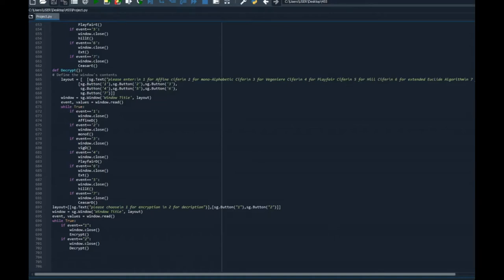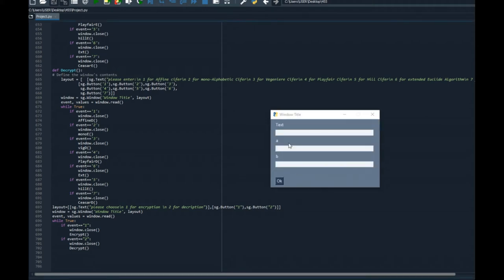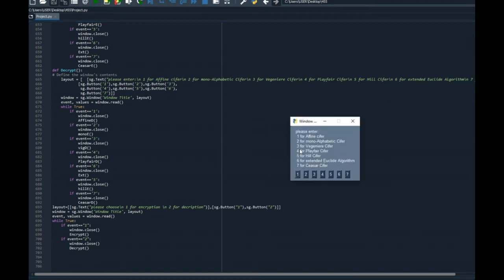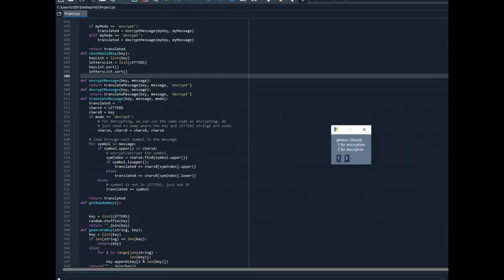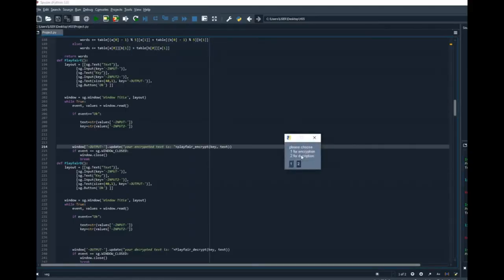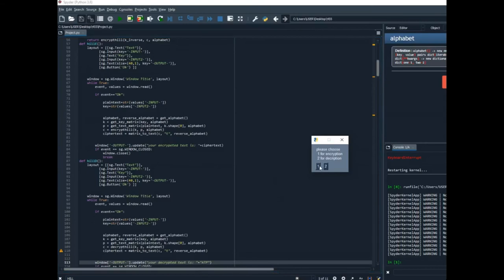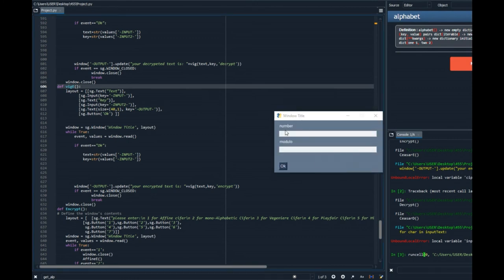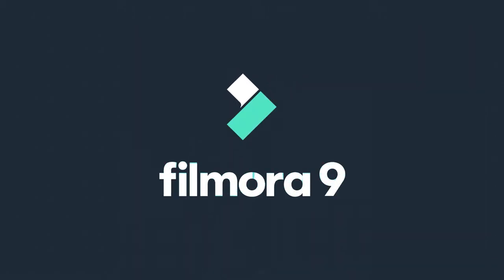Classical Encryption Techniques. By Hasssan Awad, Naldo Bijjani, and Anthony Torbey